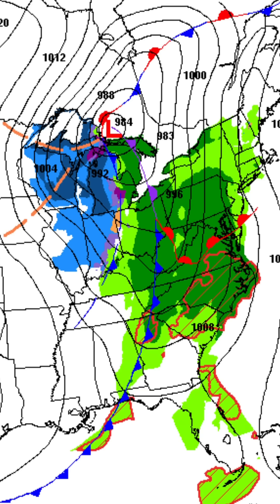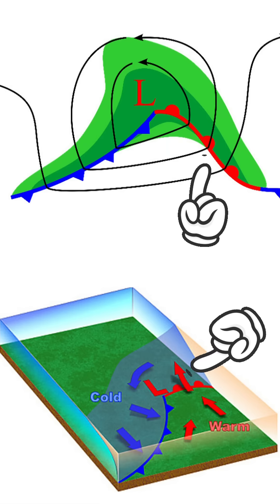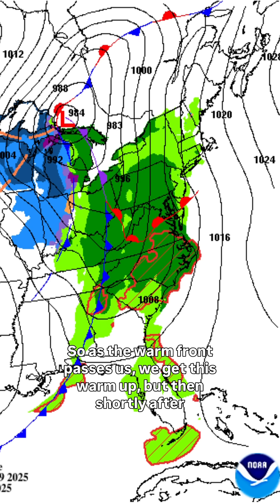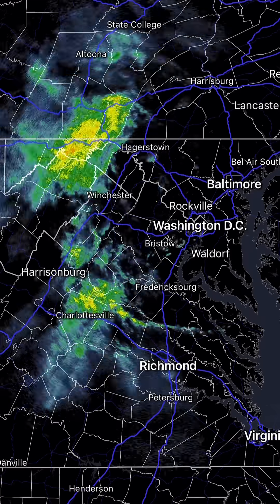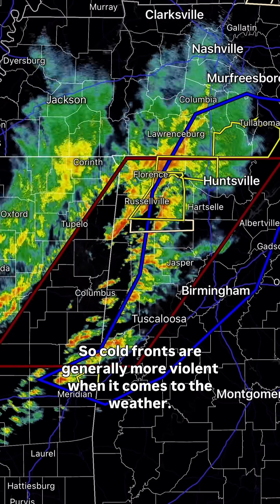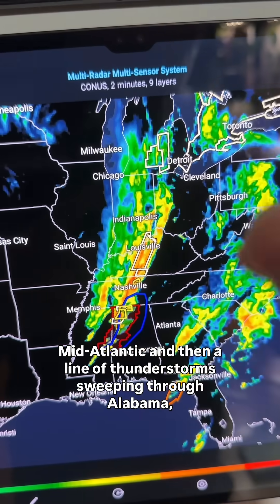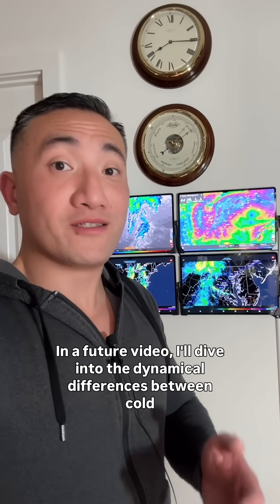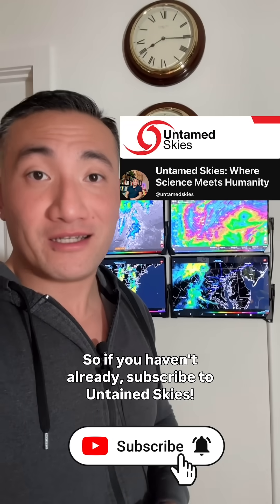Why It Warms Up Before It Gets Cold (Warm Fronts vs Cold Fronts)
Ever notice how it warms up right before the cold snap? You’re not crazy.
In Washington, DC, we can jump into the 50s to near 60°F... then cool back down to 40s for highs and 20s for lows the day after. That “weather whiplash” is classic warm front → cold front timing.

🌧️ Warm fronts = gloomy/steady rain + gradual warming
⚡ Cold fronts = a line of storms/thunderstorms + a rapid temperature drop